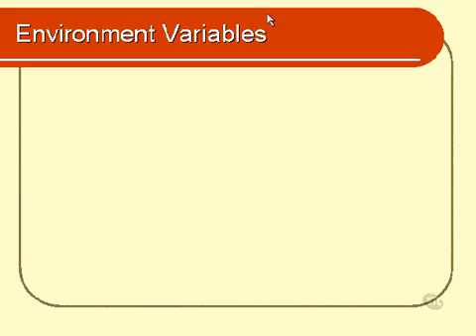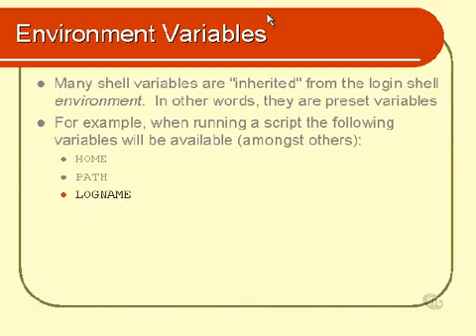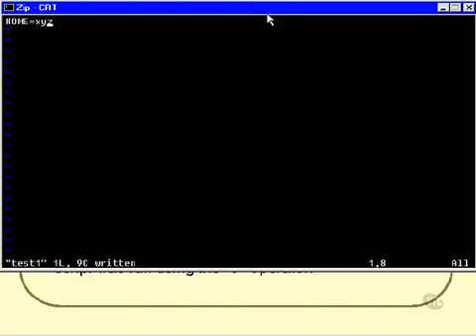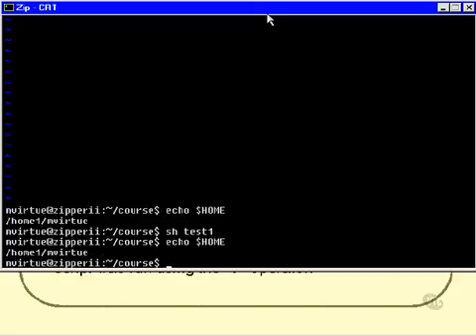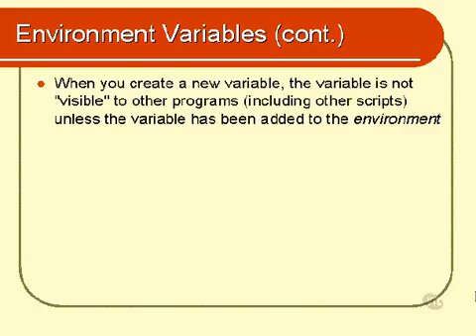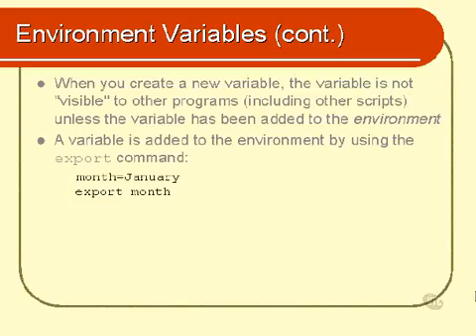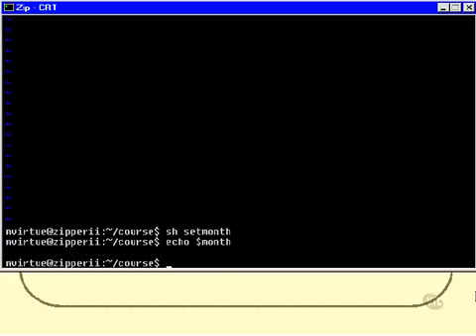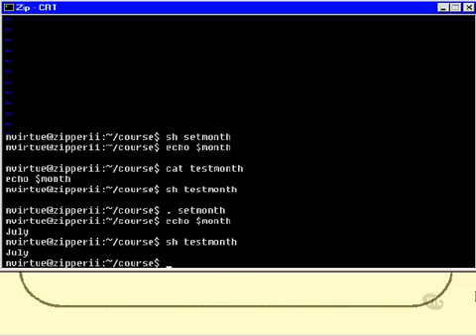0402 Environment Variables